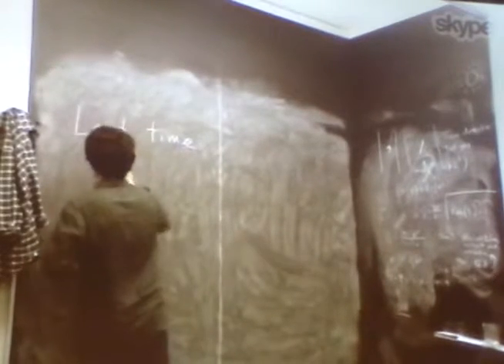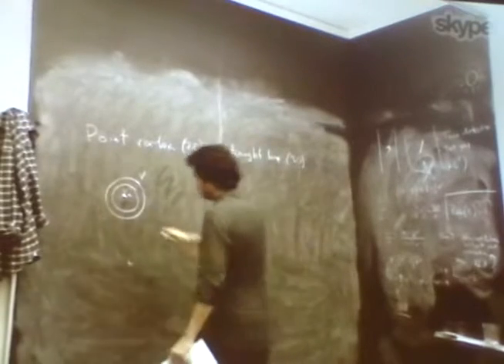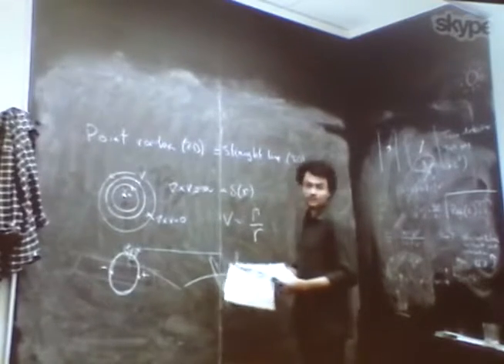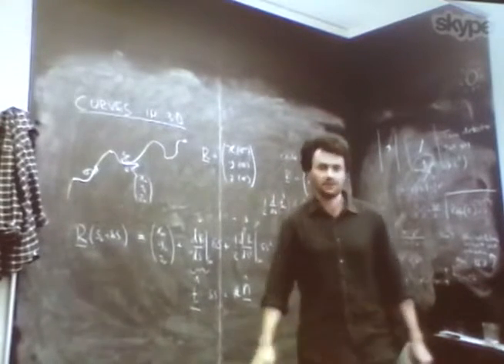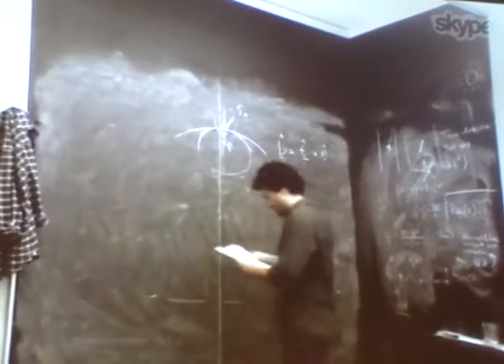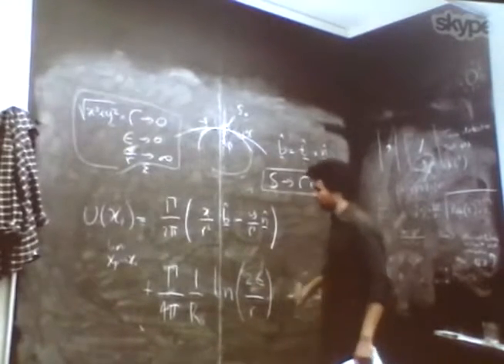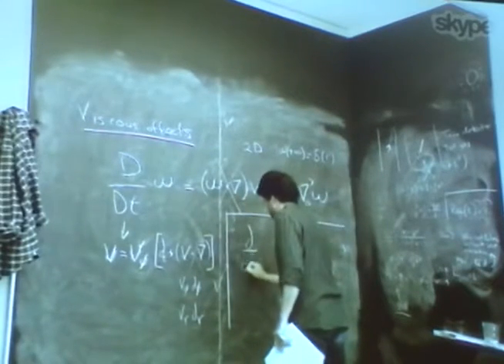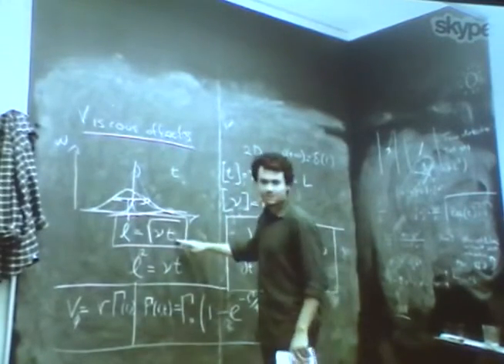Knots in Light and Fluids II - William Irvine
William Irvine, University of Chicago